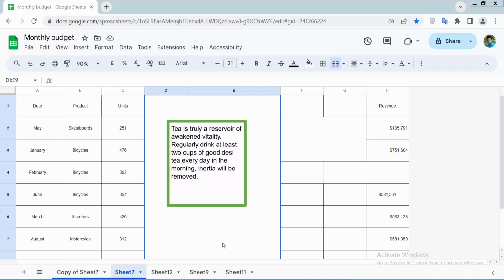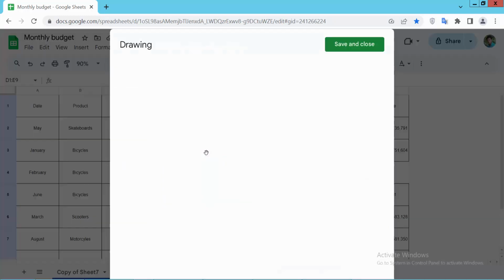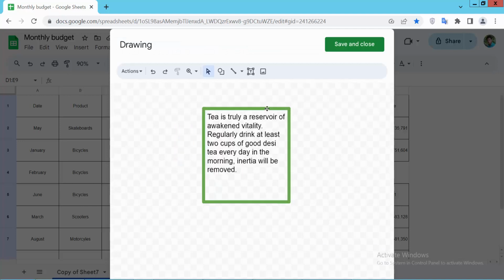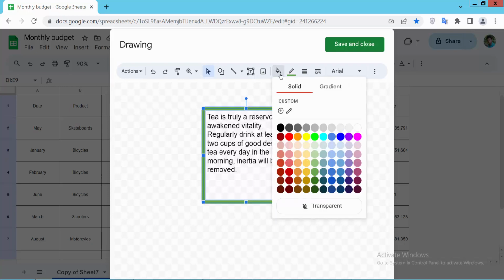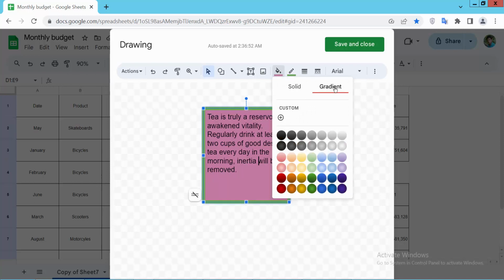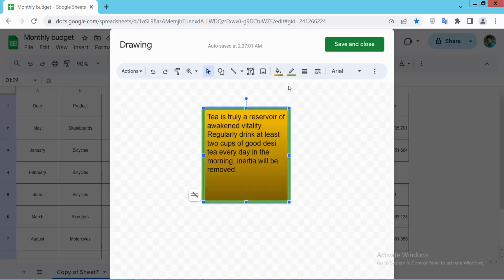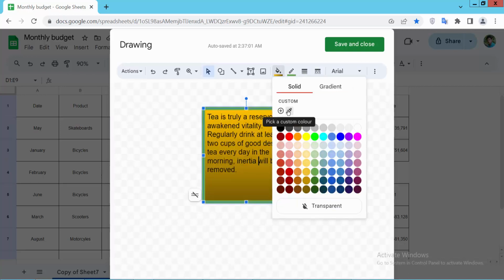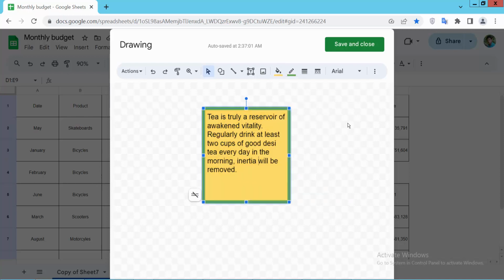How to add background color to a text box in Google Spreadsheets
Hello everyone, Today I will show you, How to add background color to a text box in Google Spreadsheets.